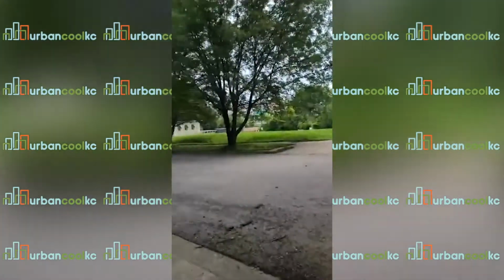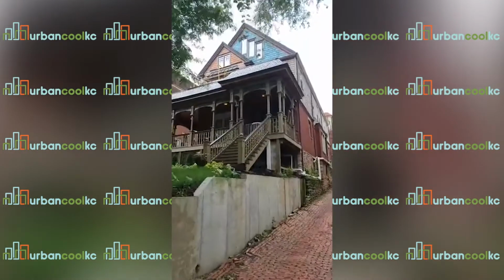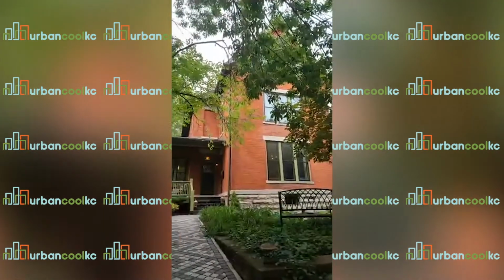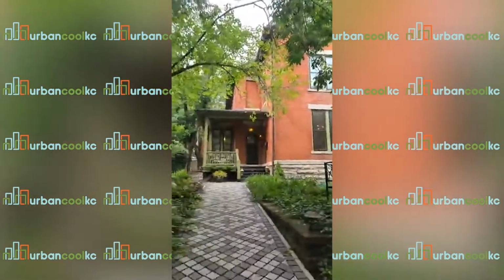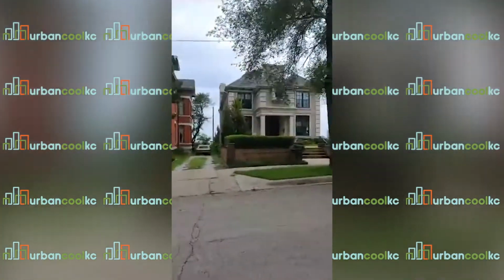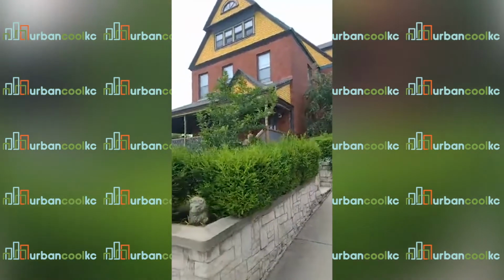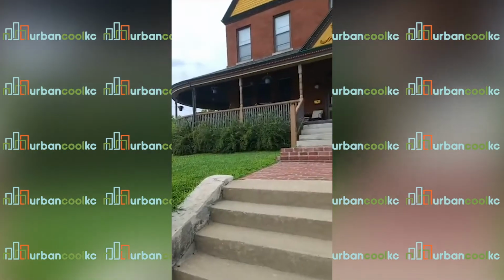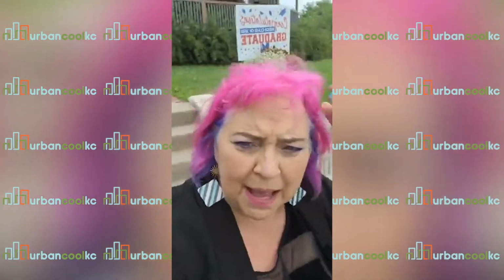Queen Anne Historic Homes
Franny Knight gives a tour of one of the very first neighborhoods in Kansas City on the West Side and highlights the Queen Anne houses from the 1880's.